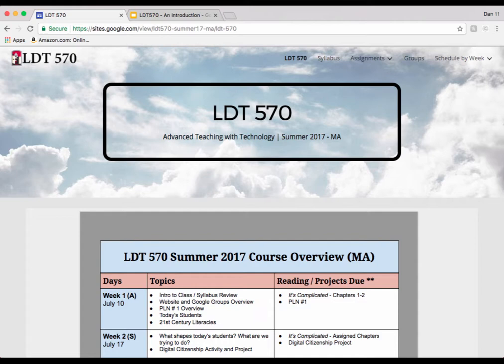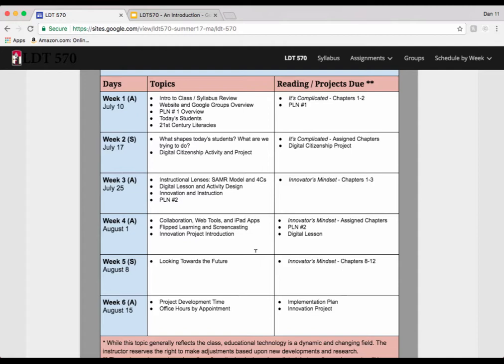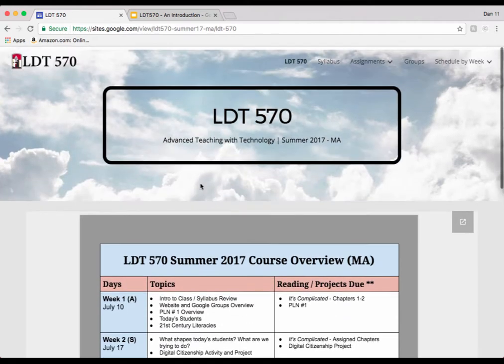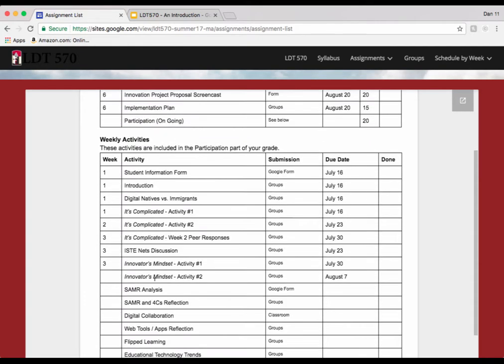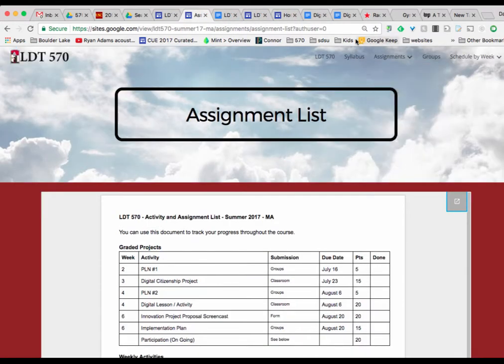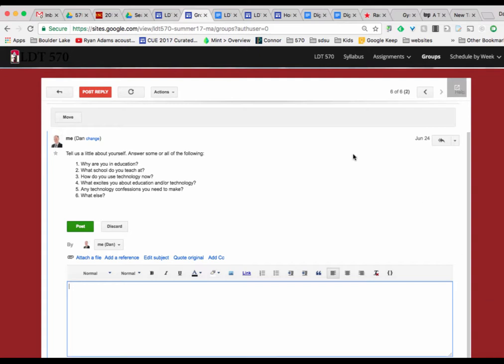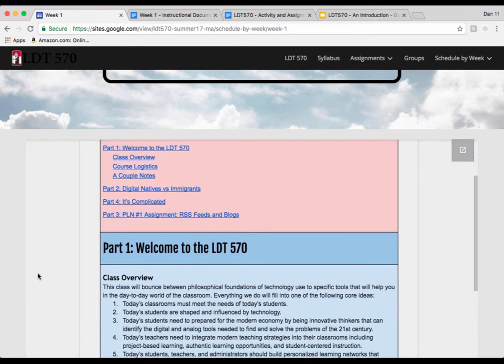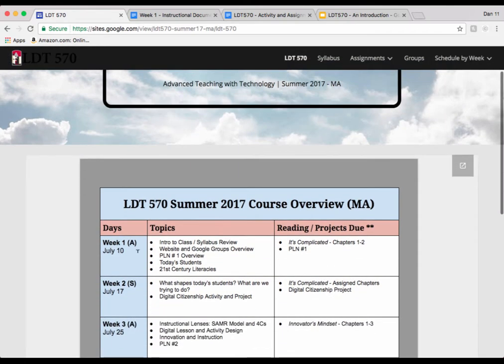LDT570 - Intro - MA Summer